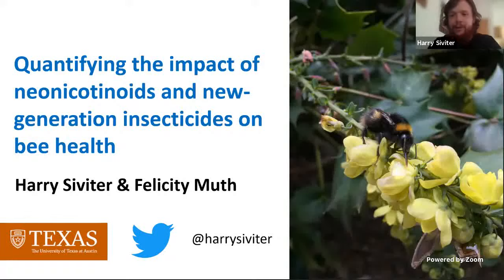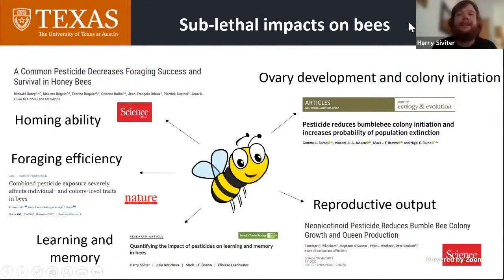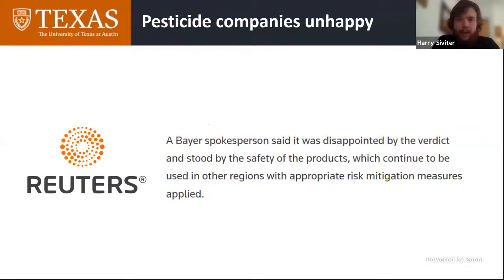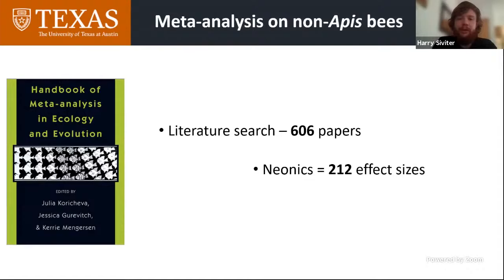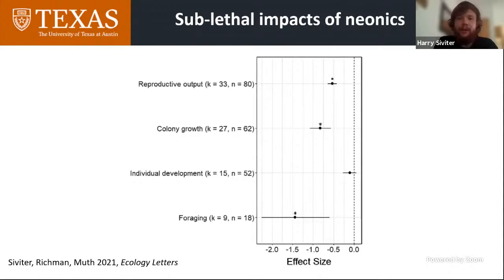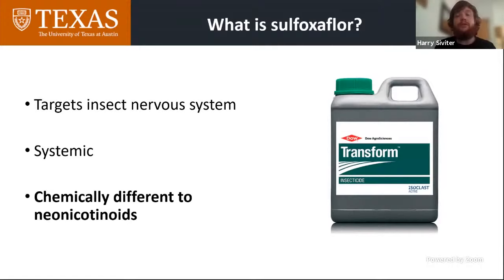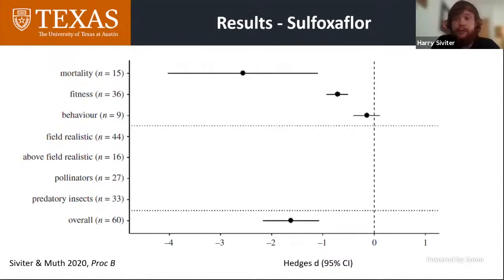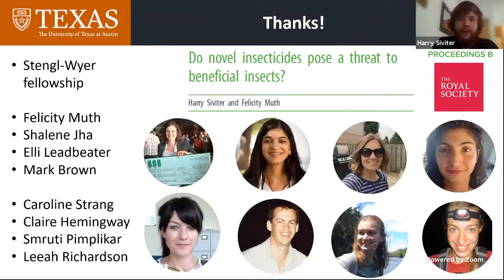Quantifying the Impact of Neonicotinoids and New-generation Insecticides on Bee Health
Quantifying the Impact of Neonicotinoids and New-generation Insecticides on Bee Health - Harry Siviter, University of Texas, Austin, USA (presented during BeeCon 2021)

Authors: Siviter, H. & Muth, F.

Domesticated honeybees are a flagship species for insect conservation, but wild bees are also vital to both food production and wild ecosystems. Wild bee declines are driven by a multitude of anthropogenic stressors such as intensive agriculture, which is highly reliant on pesticides for controlling unwanted pest species. Neonicotinoid pesticides are the most
commonly used insecticides globally, yet assessment of their use has typically been based around their effects on honeybees. In addition, with the restriction of these pesticides in the EU and increasing pest resistance, novel insecticides such as sulfoxaflor are replacing them in many areas, with a similar lack of assessment of their sub-lethal effects on non-target
beneficial insects. In two meta-analyses, we quantified the impacts of neonicotinoids and novel insecticides on bee health. We found robust evidence that both neonicotinoids and novel insecticides have significant negative sub-lethal effects on bees at field-realistic
levels. Our analysis also highlights key gaps in the literature, confirming the dearth of data on solitary bees. More broadly our research demonstrates that environmental risk assessments are failing to protect bees from the unwanted consequences of
agrochemical use.